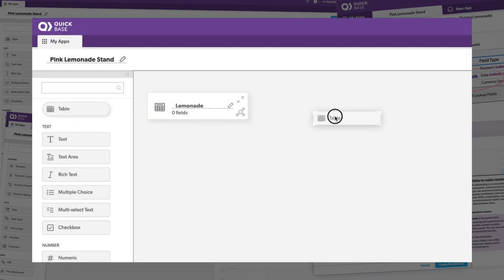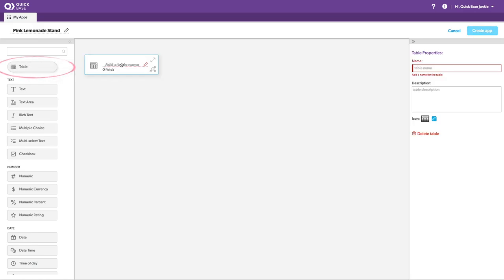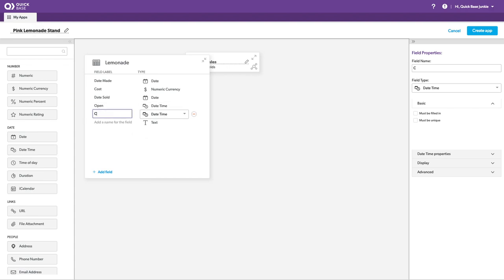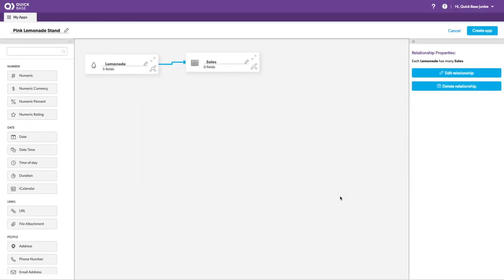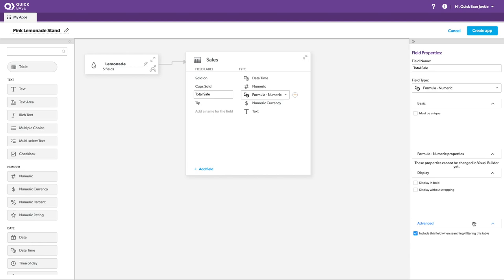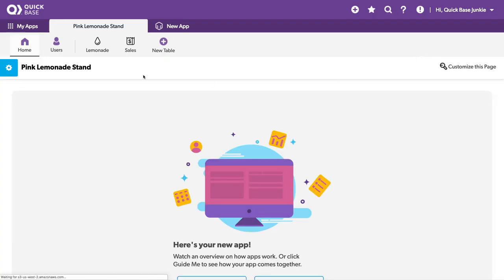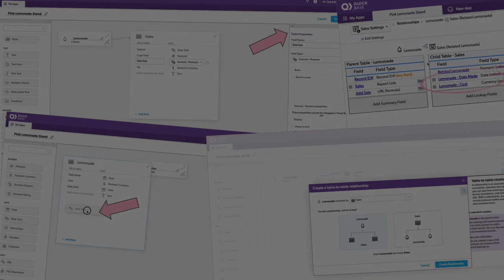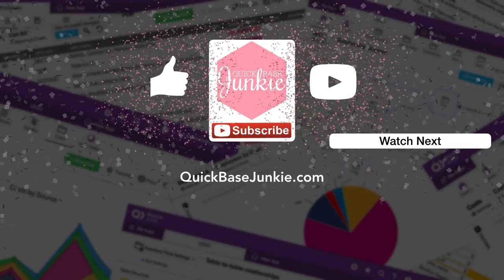Using the Visual App Builder in Quickbase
Let's build a fictitious Pink Lemonade Stand app with two related tables... all with the visual builder.

If you've built apps before, did you find it frustrating to add tables one by one with no way to visualize the relationships between them as you go? Well, that's now a thing of the past.

Let me introduce you to the new Quickbase Visual Builder!

The Visual Builder allows you to easily create apps from scratch while visually displaying how the tables, fields, and relationships work together. How awesome is that!

With the Visual Builder, you can:
👀 Set your app name and icon
👀 Add multiple tables
👀 Choose your table icons
👀 Drag and drop fields onto the tables
👀 Set many of the field properties
👀 Determine relationships between the tables

To use the Visual Builder:
1. Create a new Quickbase app
2. Choose "Start from Scratch"
3. Drag and drop tables and fields from the left

As with any new feature, it may take some getting used to for us 'old' builders, but I'm sure it will catch on quickly!

Video Sections:
0:14 How to use the Visual Builder in Quickbase
0:21 How to create a new app in Quickbase
0:33 How to add an app icon using the Visual Builder
0:50 How to add tables to an app using the Visual Builder
1:05 How to add fields to a table using the Visual Builder
2:05 How to change the table icon in the Visual Builder
2:16 How to create a relationship between two tables in the Visual Builder
3:41 How to add a multiple choice field in the Visual Builder
4:18 Review of the app created using the Visual Builder
4:36 Review of the relationship between the two tables created
5:05 My assessment of the Visual Builder experience

FROM THE VIDEO: "...I'm going to create a new app. I can choose to try building our new app with the quickbase visual builder with this link. To test this out I'm going to create an app for a pink lemonade stand. There that looks like a pink lemonade stand to me... I'm gonna pull in some tables. It's a simple drag-and-drop. This first table is gonna be our lemonade. And then I'll need to drag in another table for our sales... So on our lemonade table I'm going to need to add some fields. That's our date field. Let's call it date made. I'll add another field for cost. Use this drop-down here, currency... So you can see I can add additional fields simply by clicking on the next row. I can change the icon let's make this little drop of lemonade. Great. The fields are set. I'm going to create the relationship by dragging this corner icon over. And it'll pull up my relationship. So each batch of lemonade can have multiple sales. You can edit the relationship... All right, now in my sales table. Add a date time for sold on. We'll add cups sold then a formula for total sale. Maybe we've even got tip. I can't edit any of these actual fields yet to include my formulas. Oh wait! See that here on the right. I've got some options. Okay, so I can set a few options. But it looks like maybe I'll be able to do the formula in the future just not with this current release. So I'll choose a few others. let's add a multiple choice field. So, I don't see the option to actually enter the multiple choice items and perhaps that'll be an option as well in the future. Go ahead and delete that since I didn't need it. Update my icon, bag o'money. Now I can create my app. And let's see what happens. Okay so we have our lemonade table. Add new batches of lemonade. And we've got our sales. We can sell the various batches of lemonade. let's look at that relationship. Interesting that it automatically made lookup fields for the first two fields that I added to my lemonade table on to the sales table..."